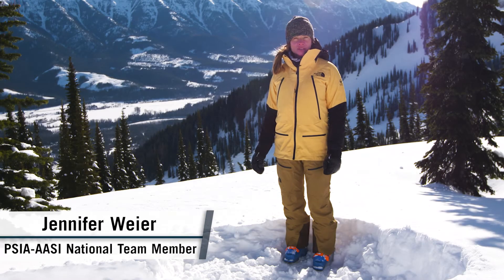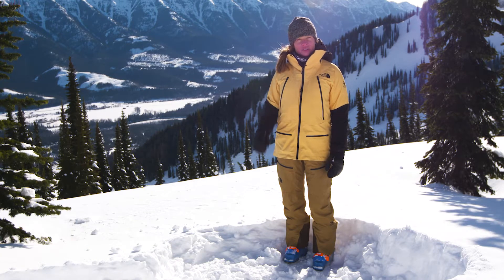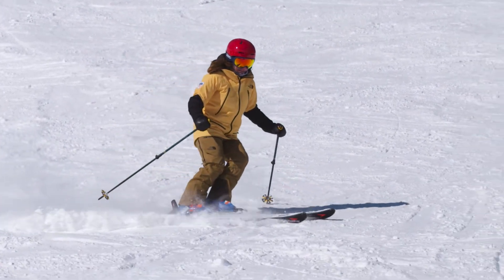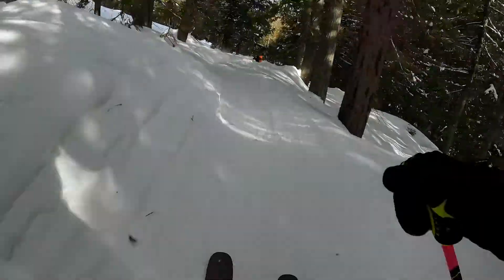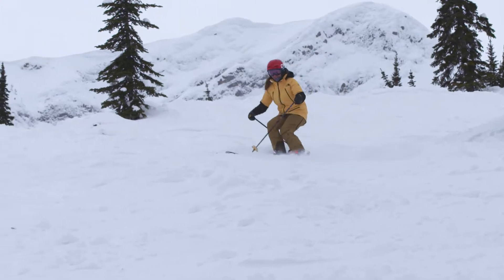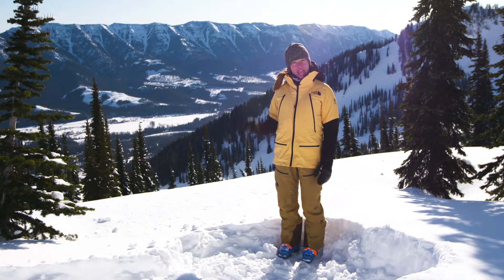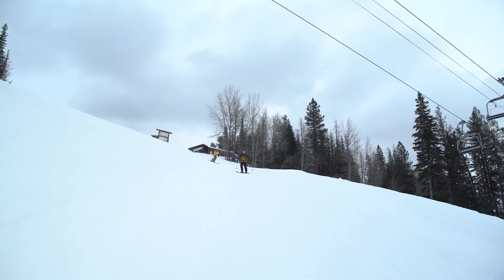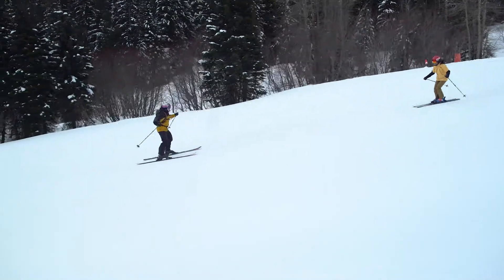Ski the Trees: How to Practice for Tree Runs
PSIA-AASI National Team member and instructor Jennifer Weier shows some ways to practice for your next tree adventure, even if your resort doesn’t have a lot of tree runs.